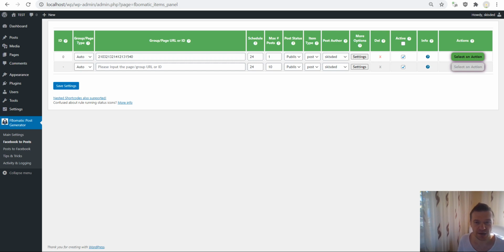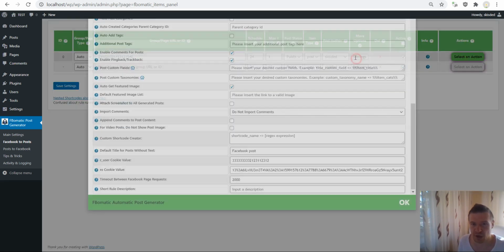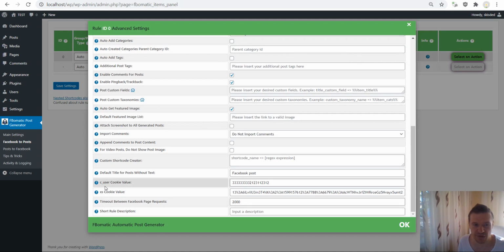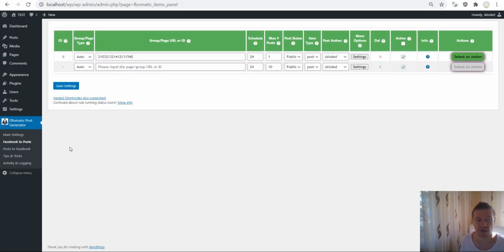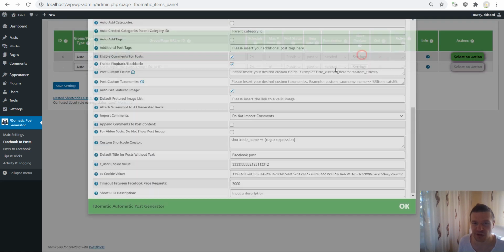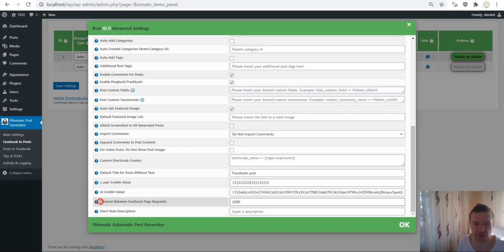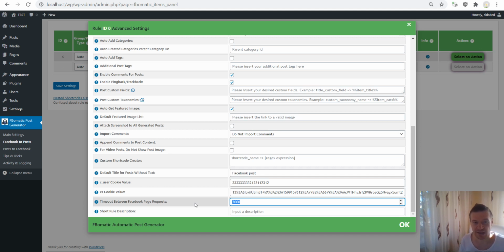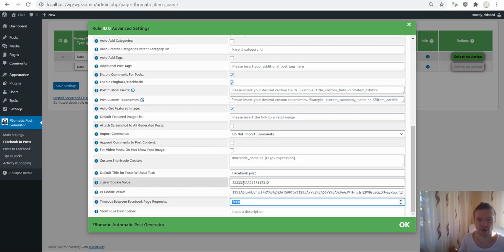How to fix small resolution images imported by FBomatic, using the cookie authentication method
In this video I will show you how to fix small resolution images imported by FBomatic, using the cookie authentication method.

If you are searching for a FBomatic image fix or small text content fix, this video will help you solve this issue.

Microphone: Samson Go Mic (Great quality, Budget price):

✅ CAN YOU HELP ME TO HELP YOU ❓... ¯\_(ツ)_/¯

▶SOCIALS!

Szabi - CodeRevolution.